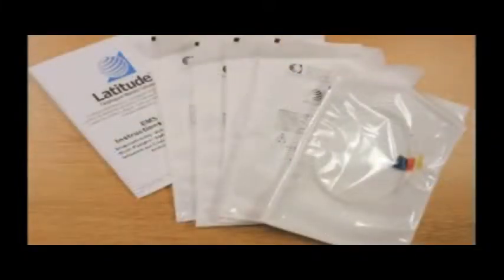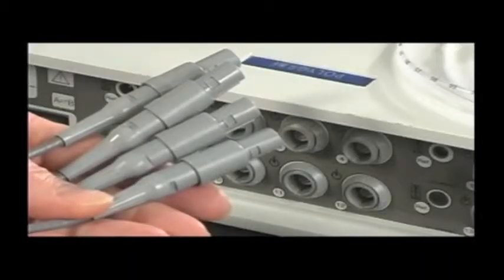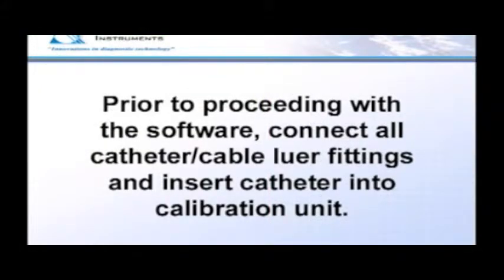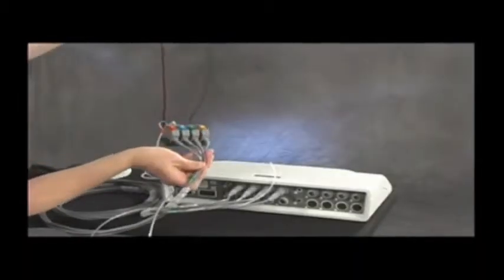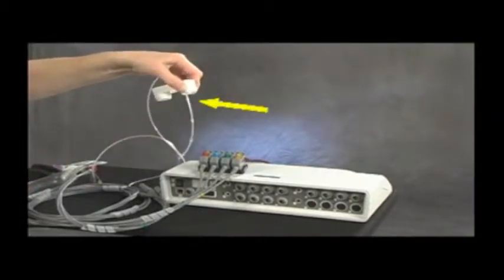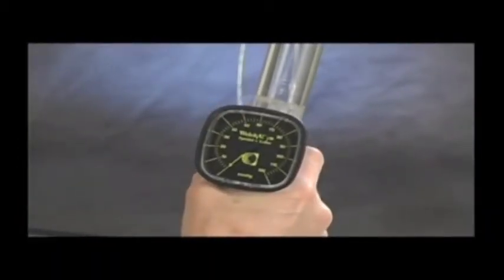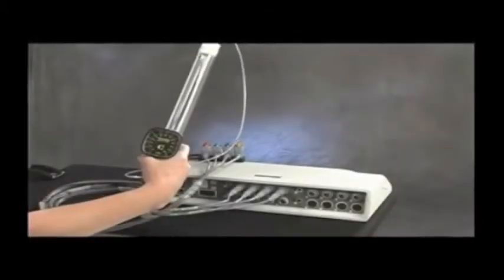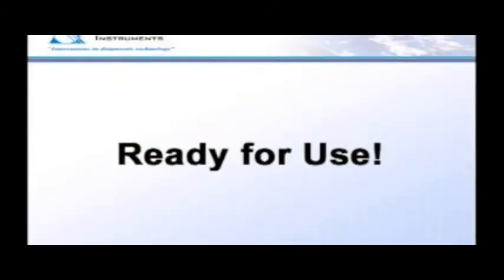[Gastroenterología] Sistema de Aire - Given Imaging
[Gastroenterología] Catéter de Sistema de Aire para Esófago y Anorrecto - Given Imaging.